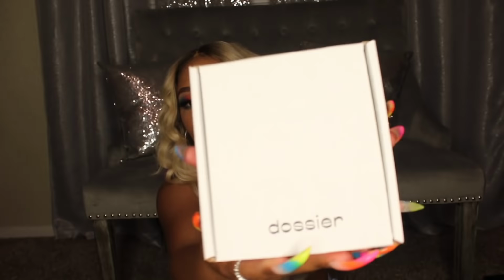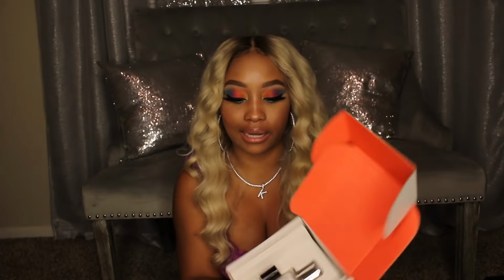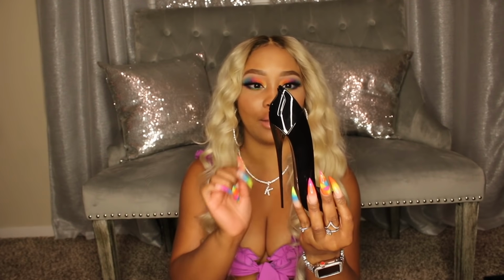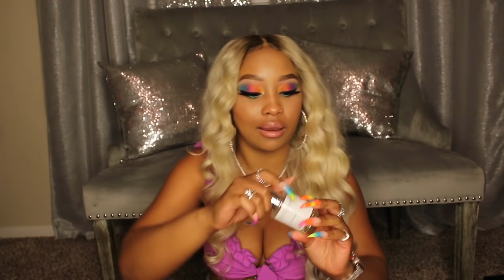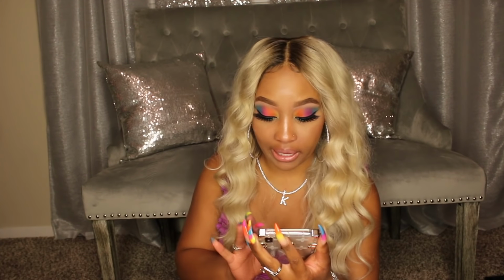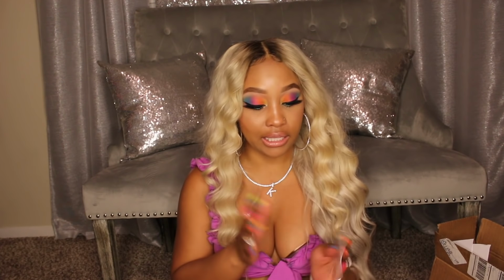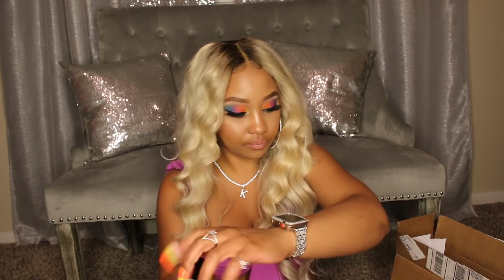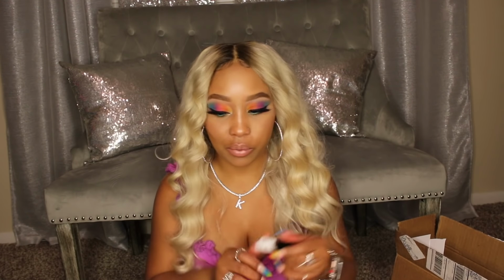Boujee on a Budget Perfume Edition feat. Dossier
Hi Dolls, Here is a Summer Shoe Haul. Thank you dolls soo much for all of your love and support. Xoxo, Kooch